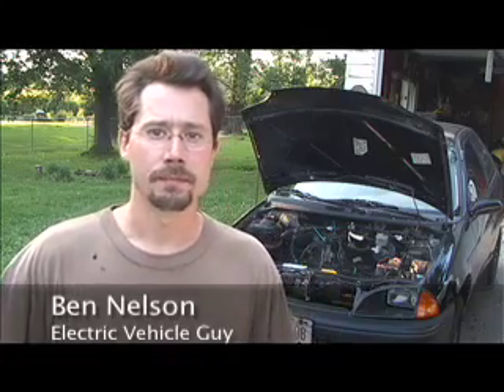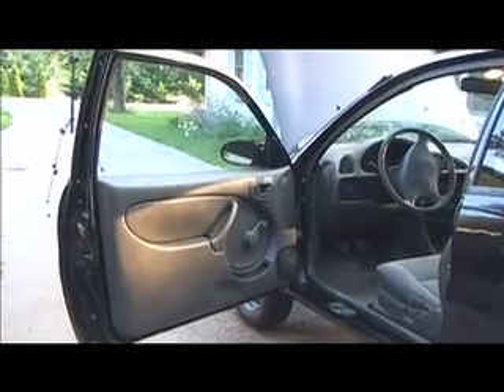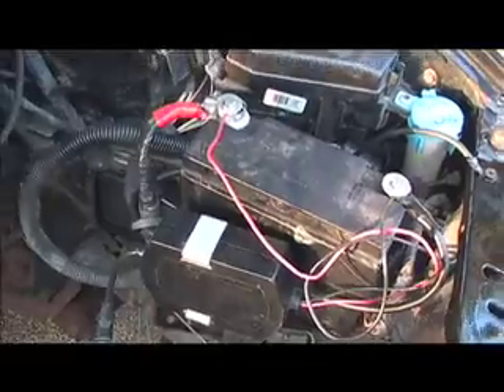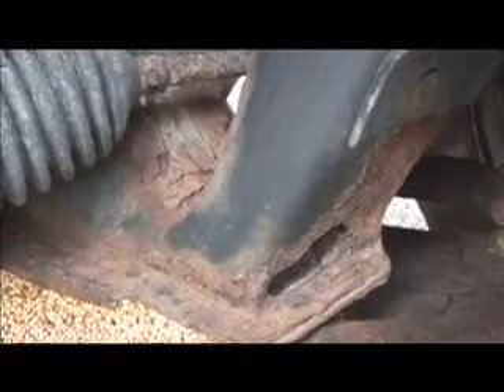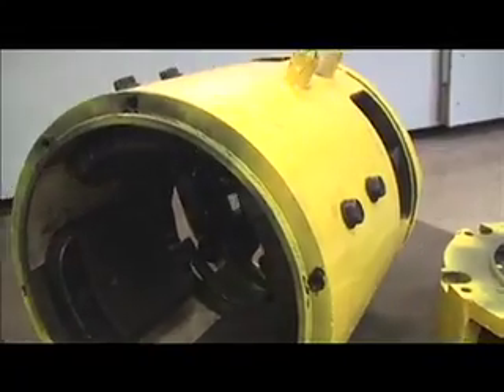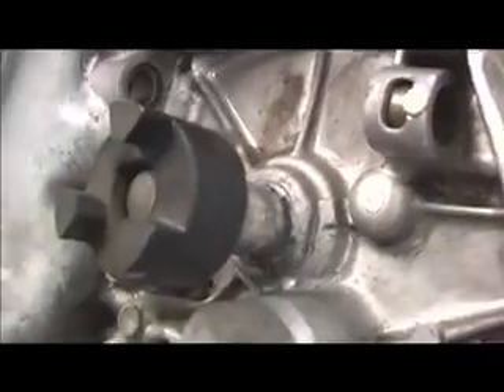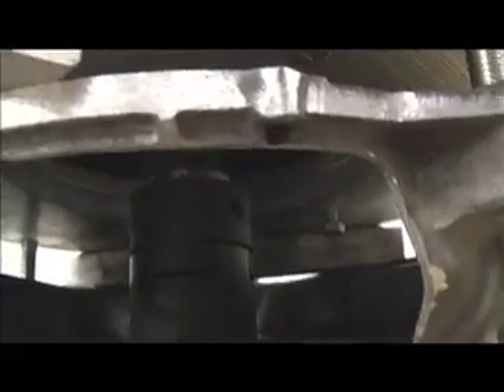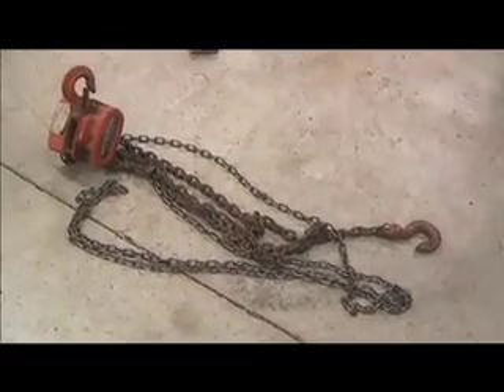Electro-Metro Update 7/28/08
Update to work on converting Geo Metro to an electric car